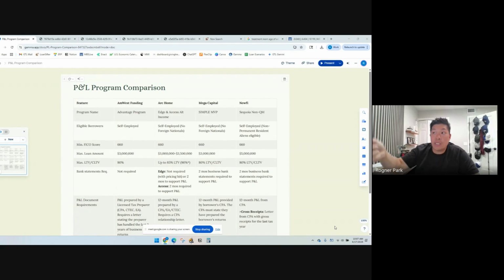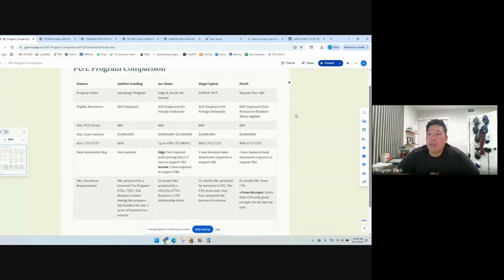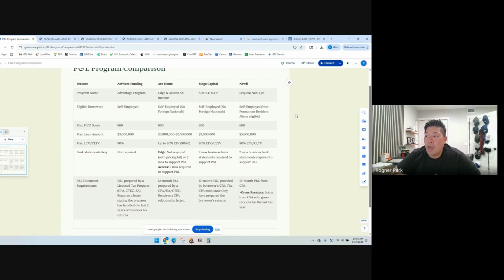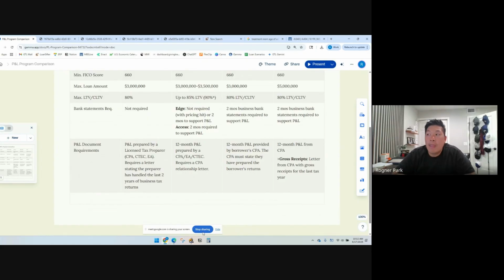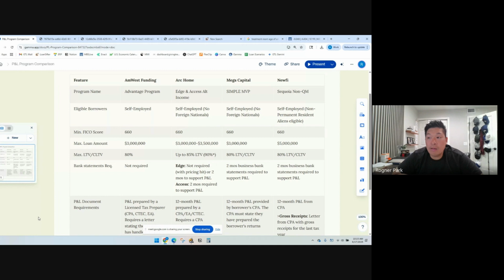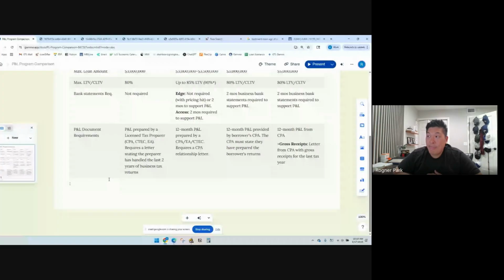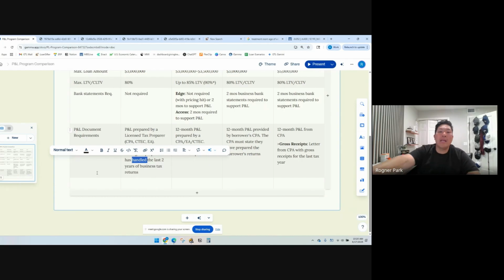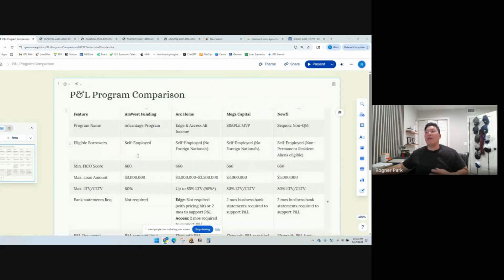Understanding P&L Loans CPA Letters, Lender Rules | 06.17.2025